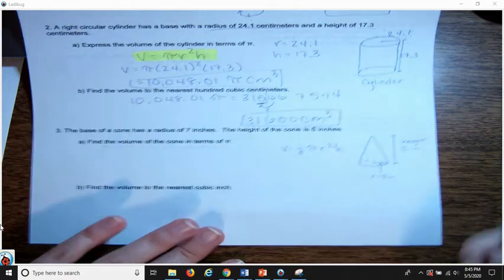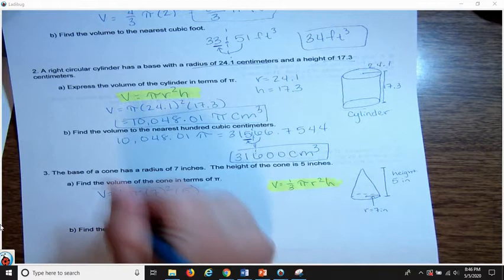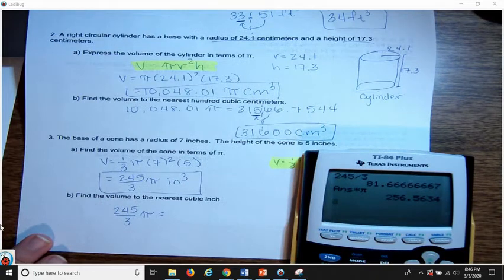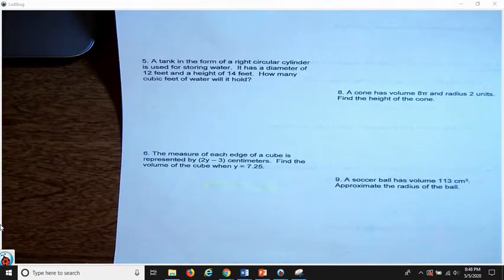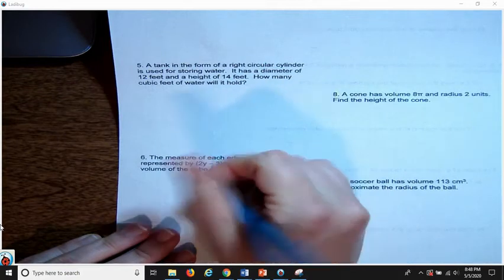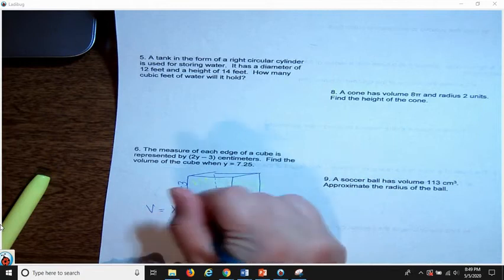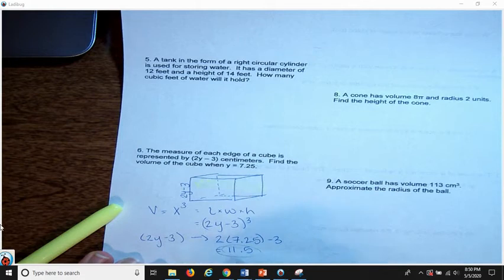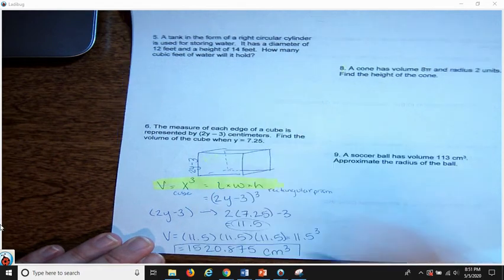Notes - Volume of 3D Objects (Part 2)